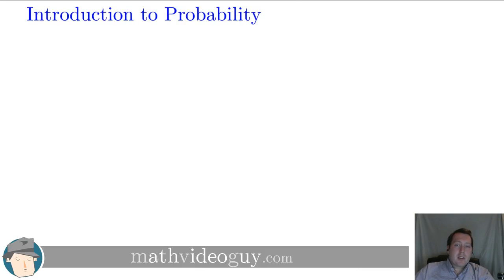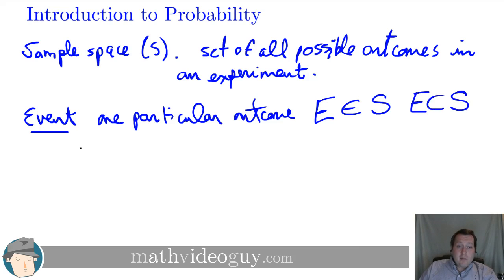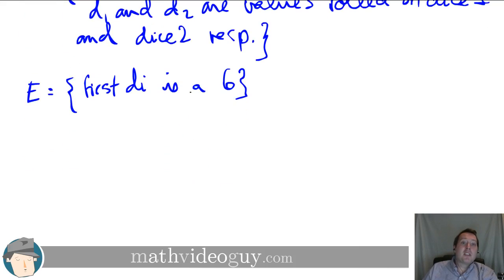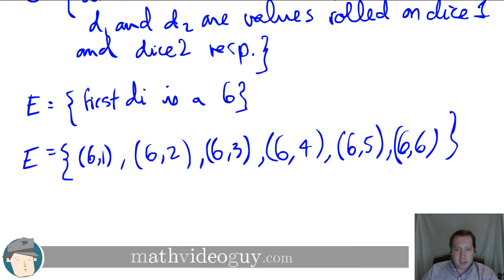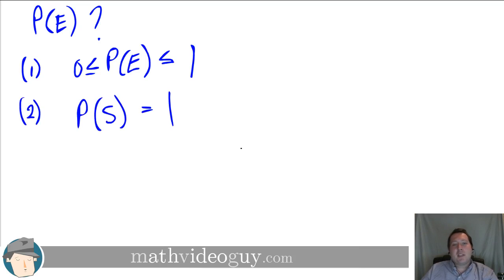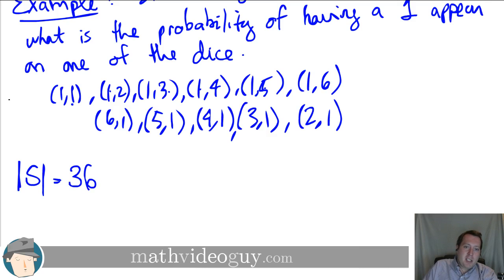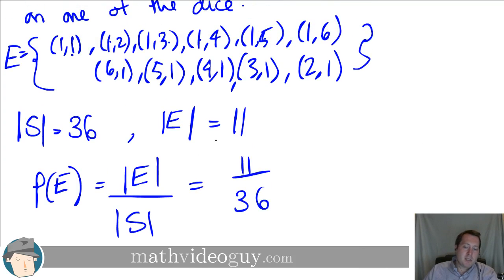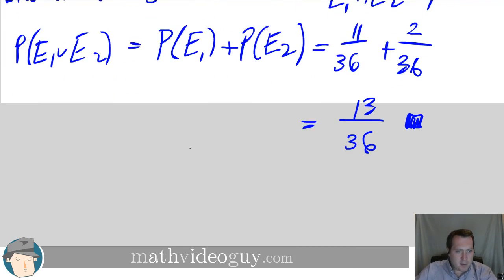Introduction to Probability Theory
In this video, I go over the definition of an event and a sample space, i discuss the importance of setting your sample space, I go over the three axioms of probability and use an example with dice as an application

Note: small mistake in my definition of event, it should be an element of the power set of S or an element of the sigma algebra for S.  I have made extra videos to clarify the situation.  It is a small but important point.